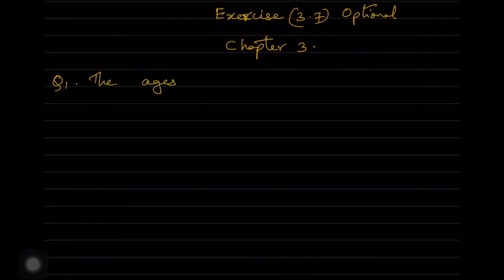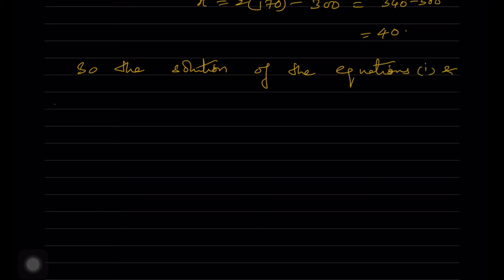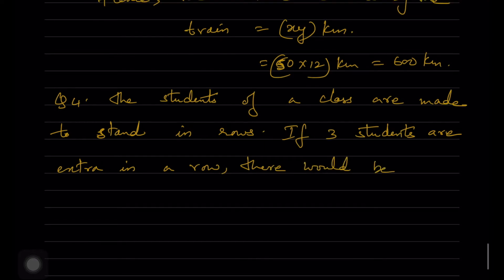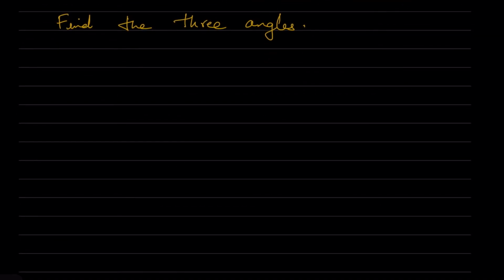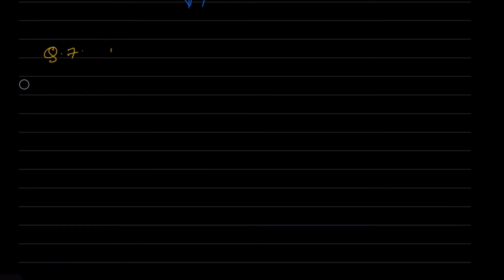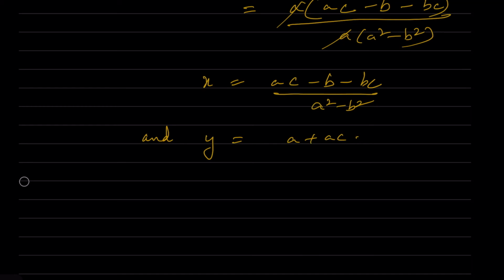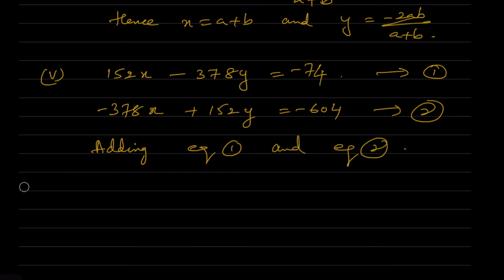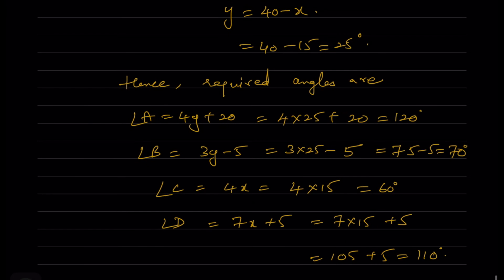Pair of linear equations in two variables Chapter 3 Exercise (3.7) Optional |ncert solution class10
Exercise 3.7 ( optional exercise)
All the methods algebraic and graphical methods to find the solution of pair of linear equations in two variables